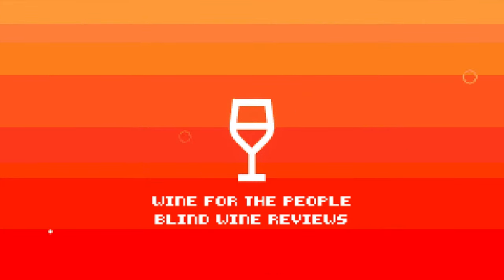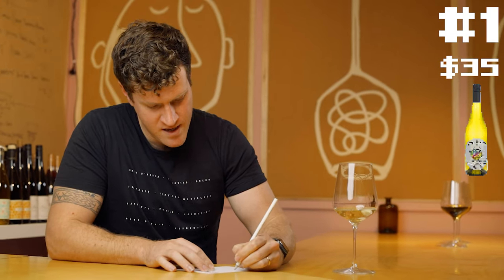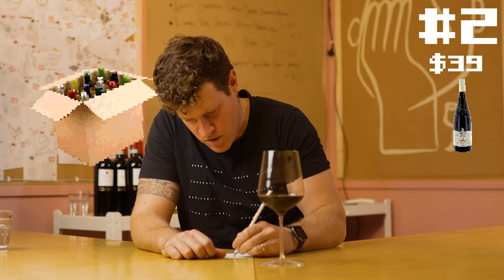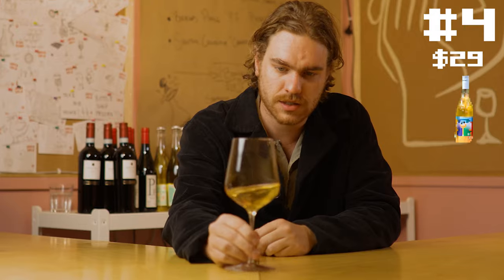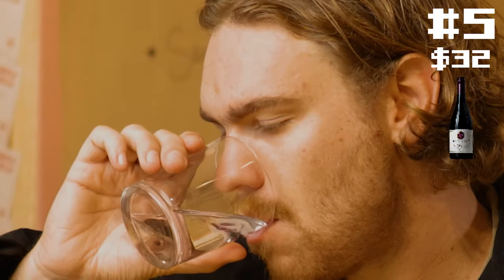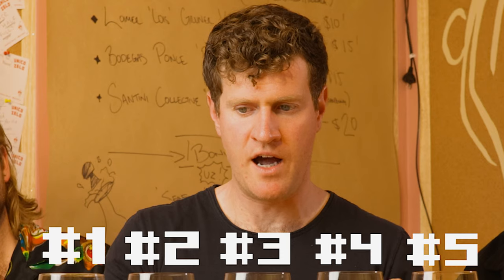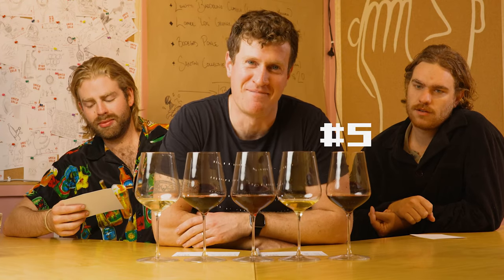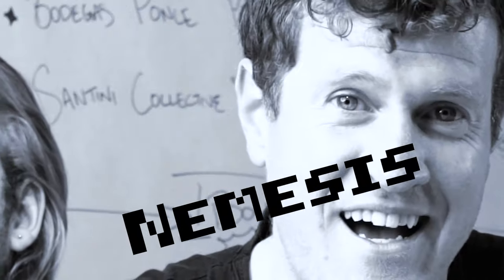Possibly The Most Unknown Wine In The Adelaide Hills? | Blind Wine Reviews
We're Thirsty! We're Thirsty! Want a link to buy Henry's party shirt? Op shop find - unlucky but maybe you could make him an offer he cant refuse in our discord server! come hang out!

Woah - were we all surprised this week! Definitely a curve-ball served across an array of fascinating drops. Big ups to Josh @ Hügel (Lobethal, SA) - for preparing this line-up for us - including a dose of Brendan's NEMESIS.

WINES REVIEWED

2018 Worlds Apart Loud Places Chardonnay
Sold out! 😭
2016 Chateau Pierre-Bise Les Rouannieres Rouge
Sold out! 😭
2019 Leko Red Blend
Sold out! 😭
2019 Hills Collide Skinny White
Sold Out! 😭
2019 Almond Cart El Dos Graciano Maturana Tinta
Sold out! 😭

00:00 - Introduction
00:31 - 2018 Worlds Apart Loud Places Chardonnay
01:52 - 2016 Chateau Pierre-Bise Les Rouannieres Rouge
02:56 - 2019 Leko Red Blend
04:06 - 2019 Hills Collide Skinny White
05:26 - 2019 Almond Cart El Dos Graciano Maturana Tinta
06:45 - The Reveal

5 Adelaide Terrace
St Marys
SA, Australia